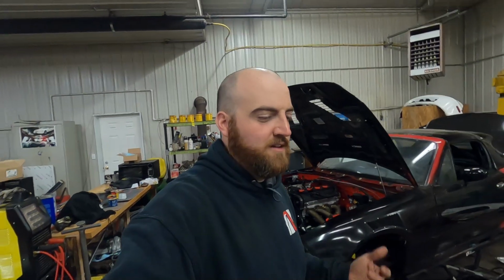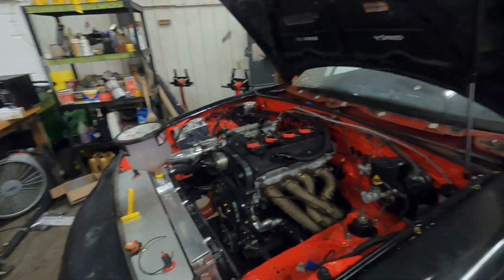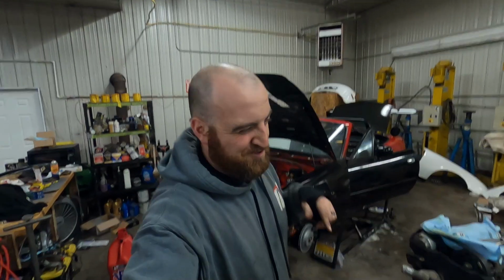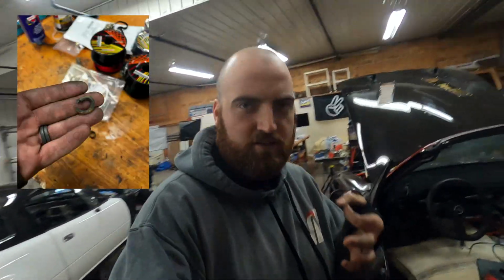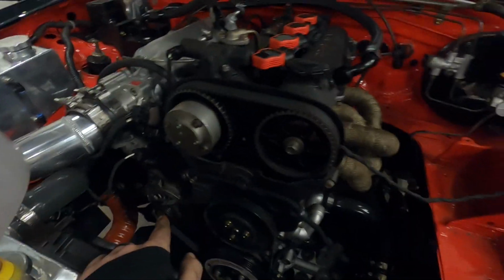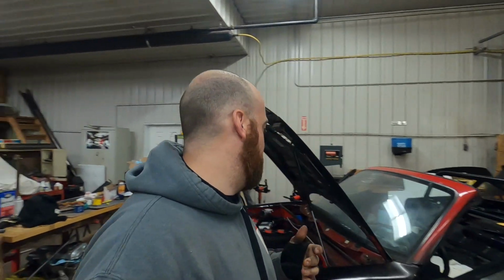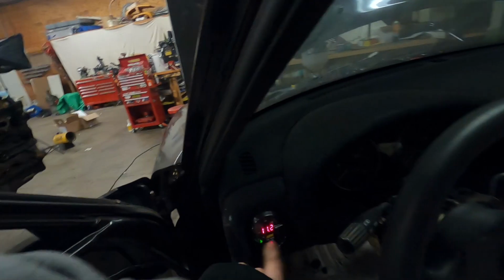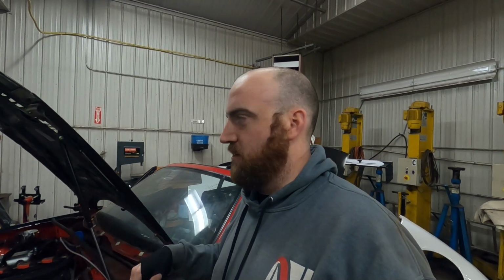Will the Track Car Start? | Beer Money Motorsports RusEFI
It's been a long winter, but it is time to let the birds chirp and the VVT swaps sing. After a lot of tuning, and pretzels trying to kill us, we finally hear our hard work pay off!

Check out Beer Money Motorsports here and get yourself a sweet plug and play ECU for your Miata!